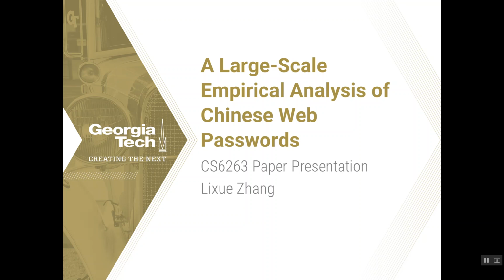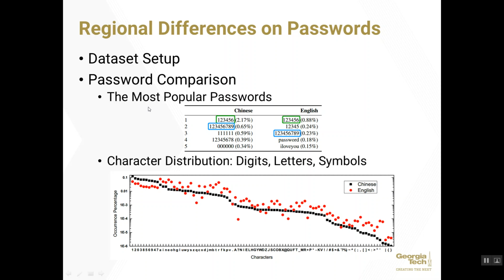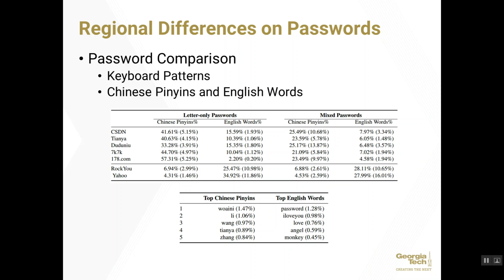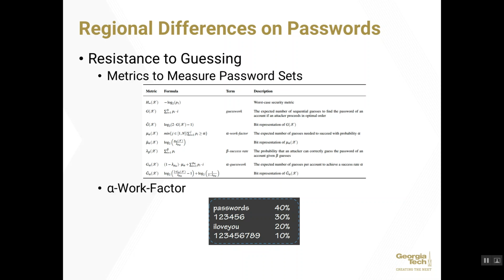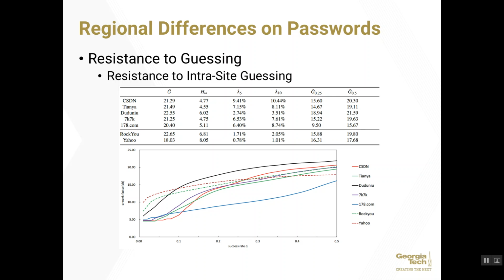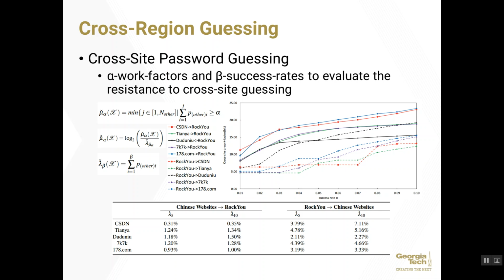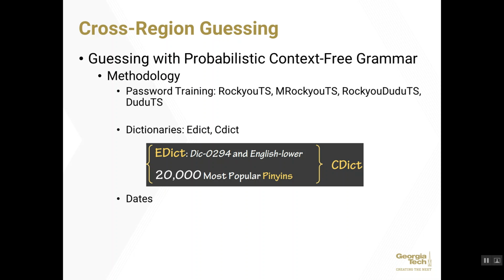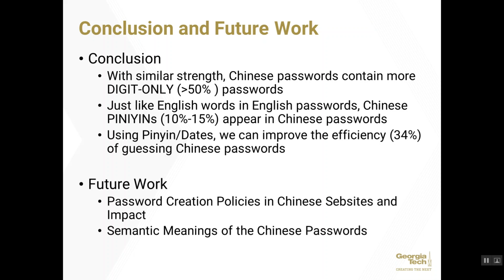Paper Presentation Lixue Zhang